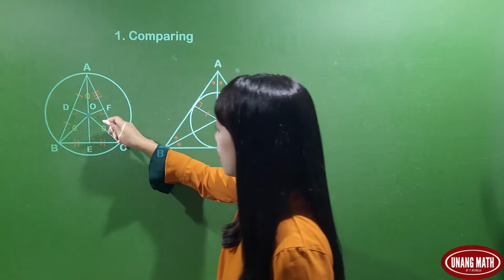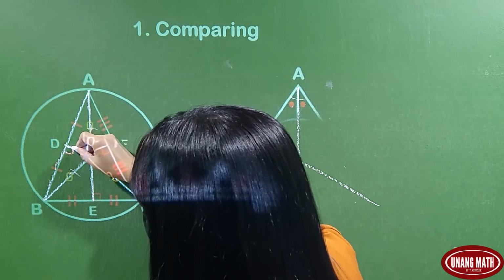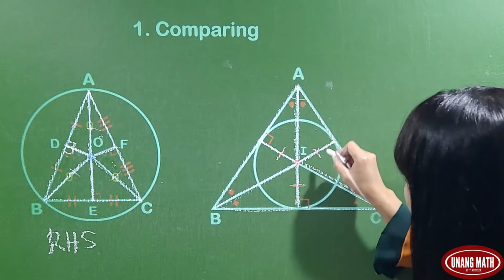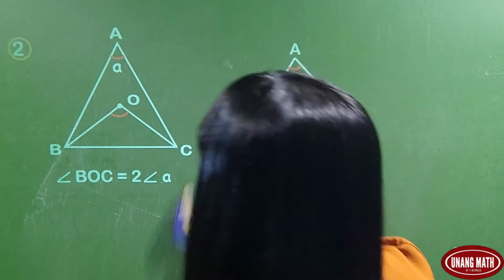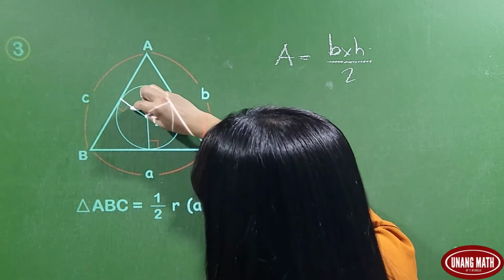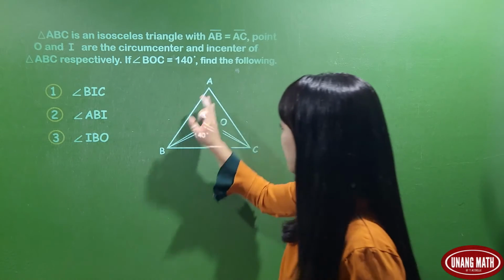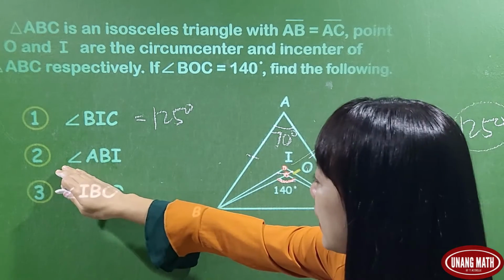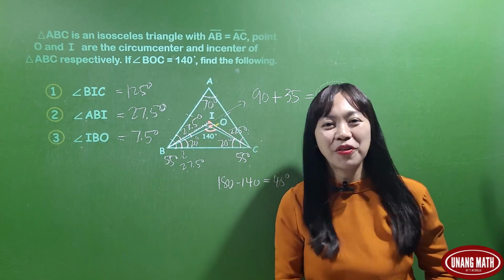CIRCUMCENTER AND INCENTER OF A TRIANGLE / MATH TUTORIAL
Episode 177: Circumcenter and Incenter of a Triangle